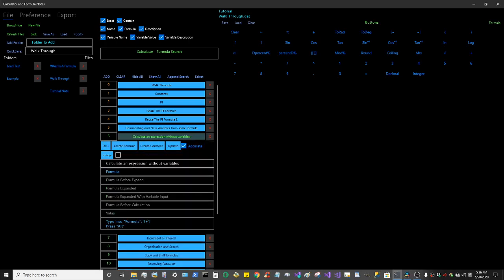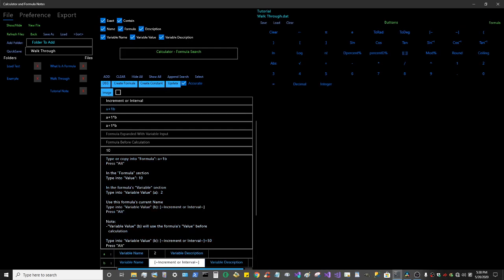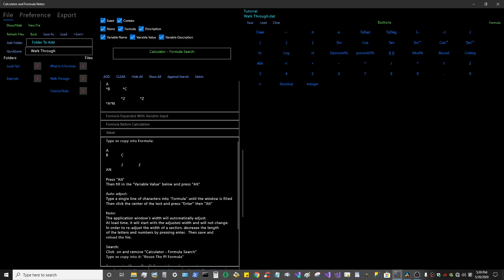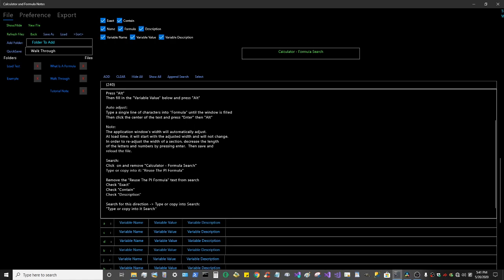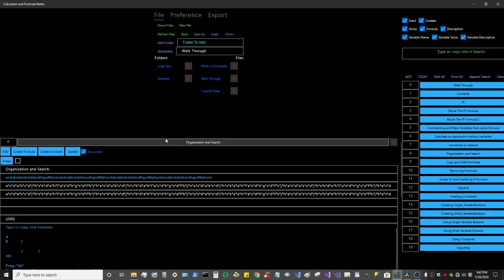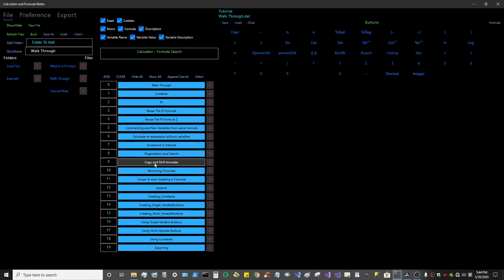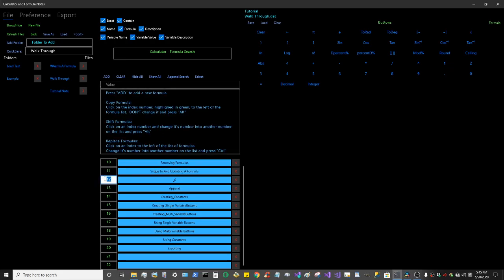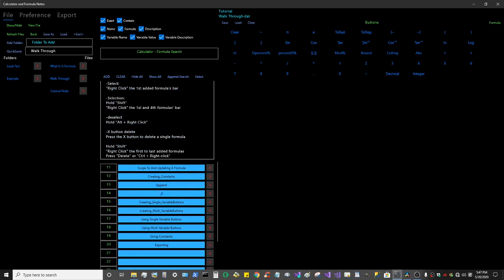Calculator and Formula Notes: part 2 Tutorial 6 - 10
This is an unedited video.  Please ignore anything that sounds unusual.